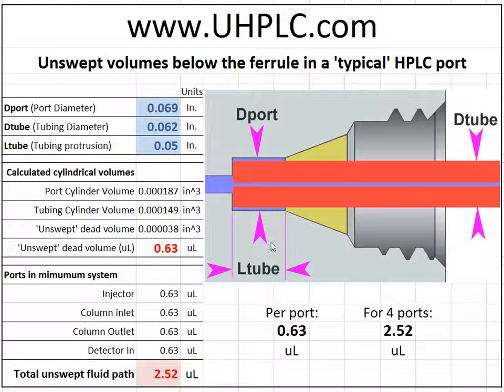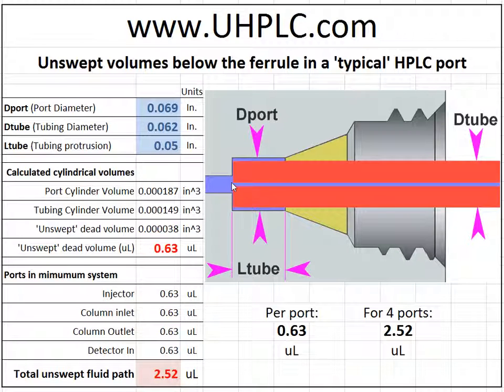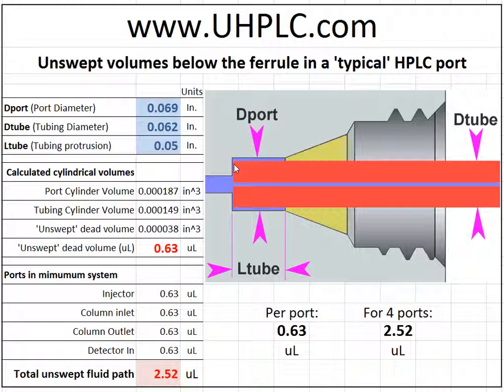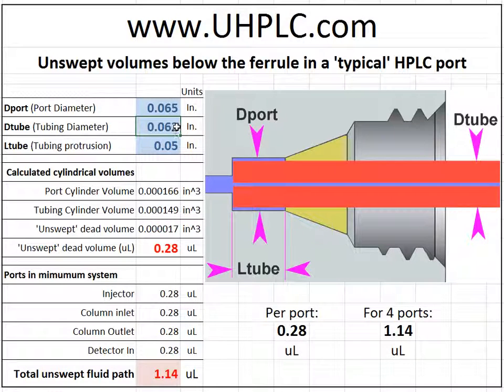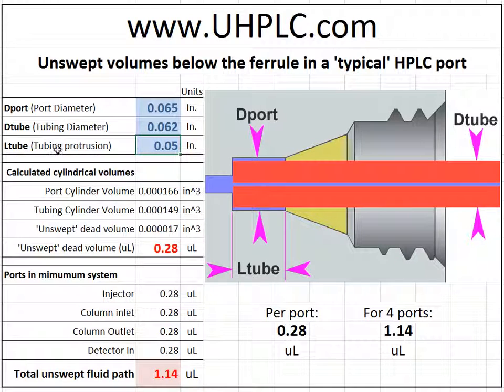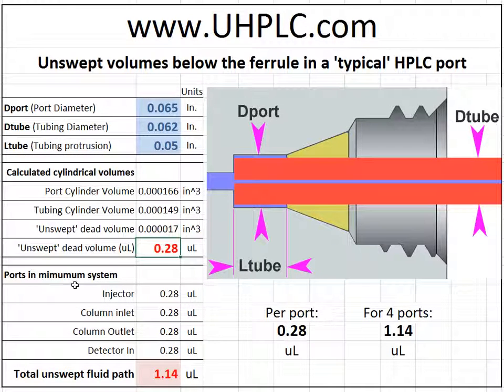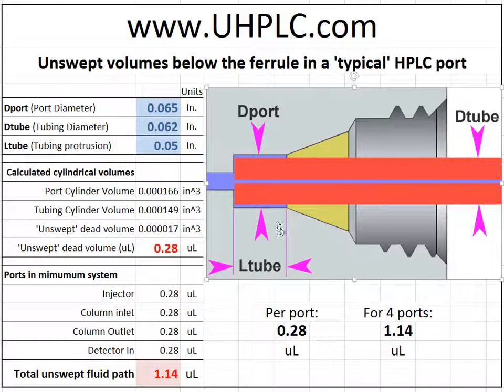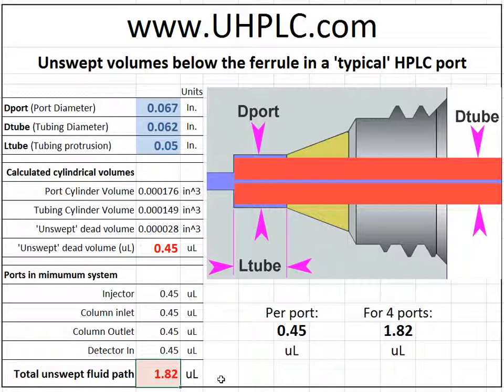DeadVol 01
Looking at the volumes of trapped solvent when a ferrule is used to create a seal in a CPI or HPLC port.